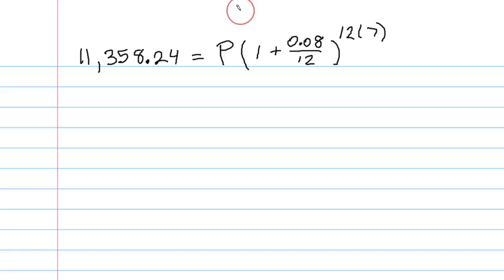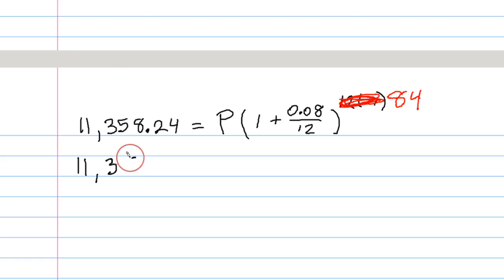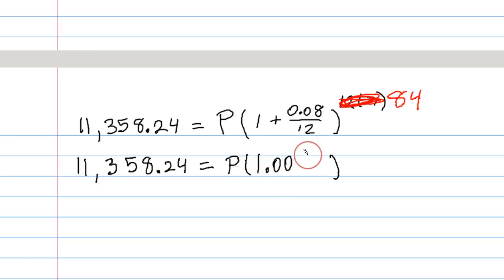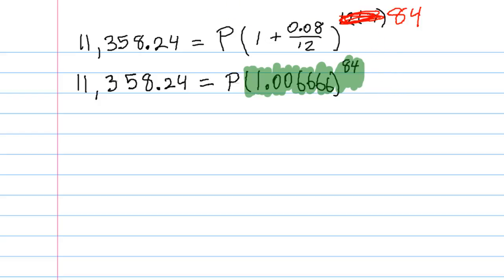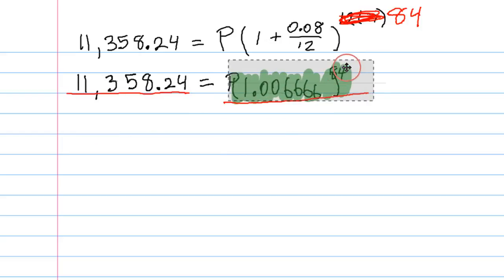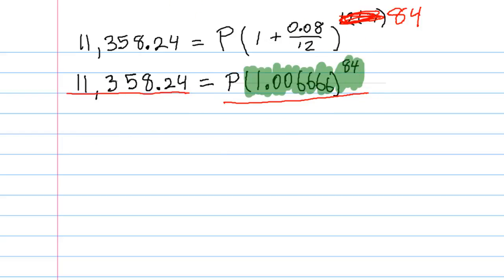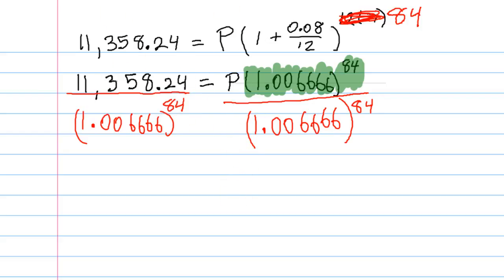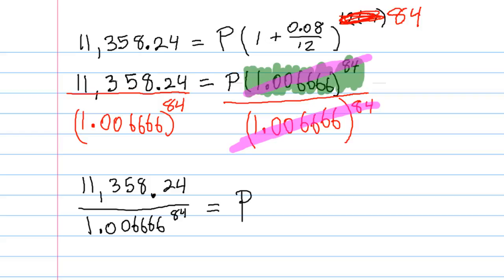Solving for Principle Value in Compound Interest